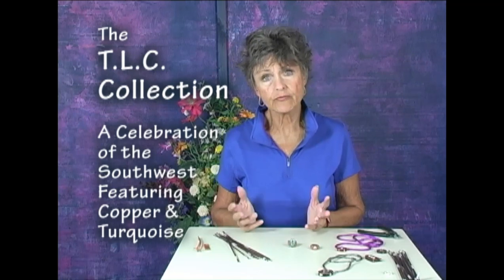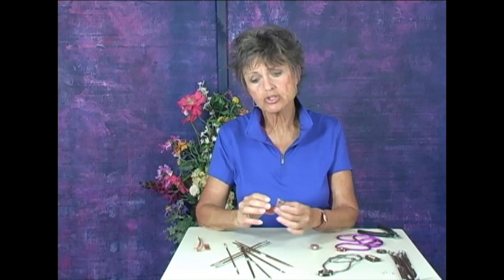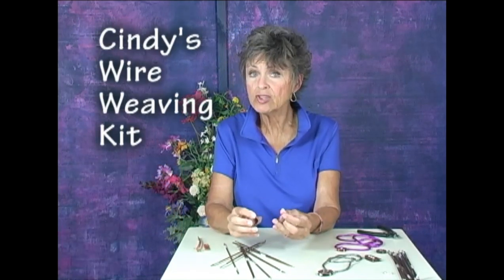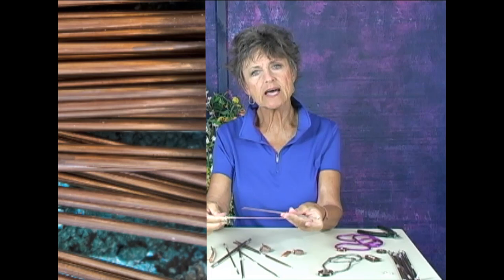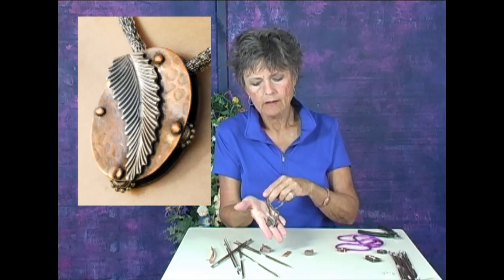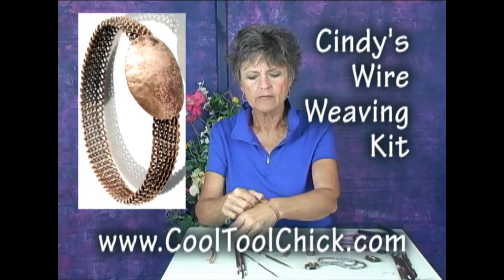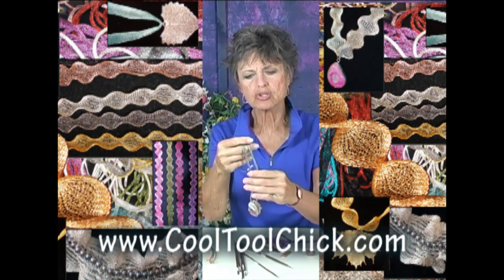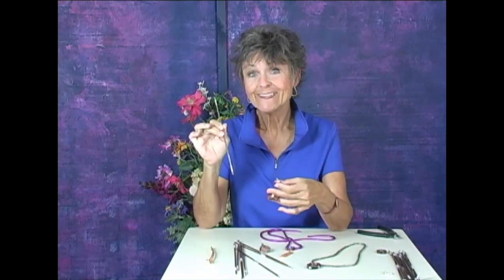Cool Tool Chick TLC Copper Collection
The Cool Tool Chick, Cindy Moore has an exciting, new line of jewelry, the TLC Collection. It features turquoise and copper in the tradition of Tucson and the Southwest. A new copper-colored solder opens new possibilities in jewelry making. She also touts the wonder and beauty of Italian Wire Mesh.